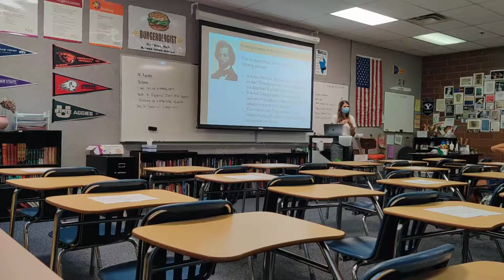Day 1: AP Lang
Here's what we did today (9/24)